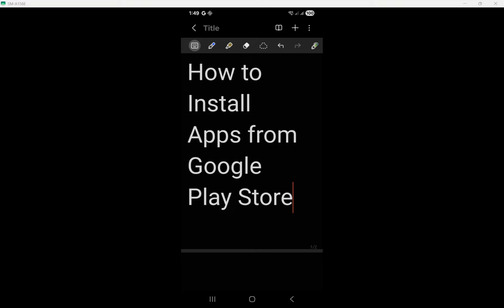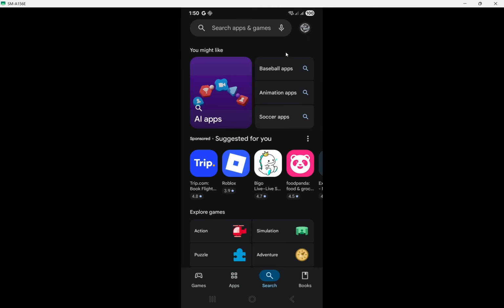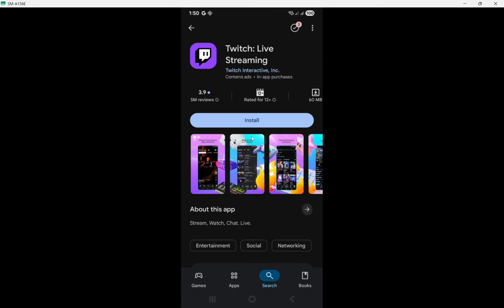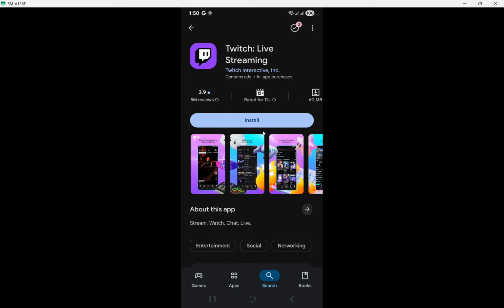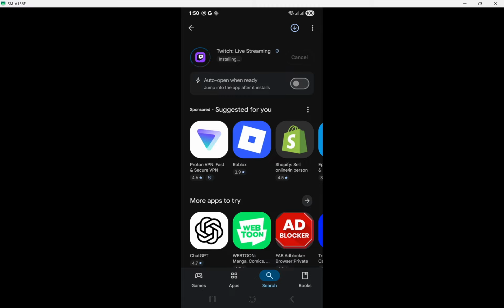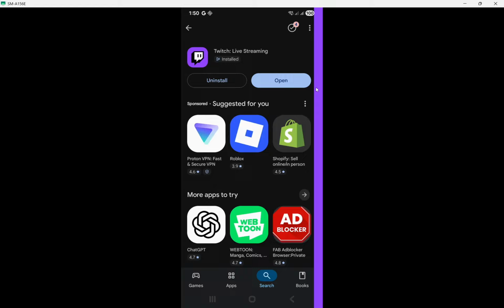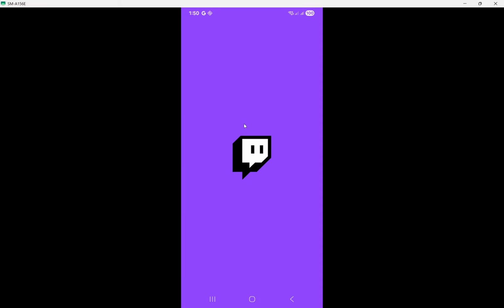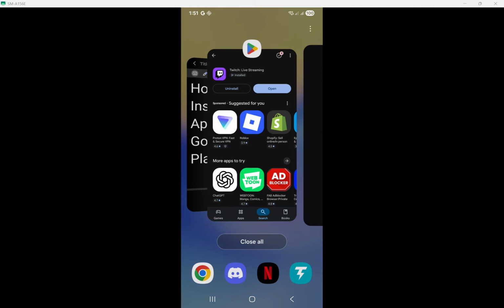How to Install Apps from Google Play Store [2026 Full Guide]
How to Install Apps from Google Play Store

In this video, we show you exactly how to install apps from Google Play Store to ensure your device is equipped with the latest software and essential digital tools. Utilizing the official storefront is critical for maintaining high standards of data security and ensuring that your mobile environment remains stable and performant.

We emphasize the importance of verifying device compatibility and managing account permissions to facilitate a successful deployment of new software. By exploring the conceptual framework of the application ecosystem and storage management, we help you understand how to navigate digital repositories effectively, allowing for a more organized and productive mobile experience.

Technical Specs:
Software: Google Play Store; Feature: App Management & Installation